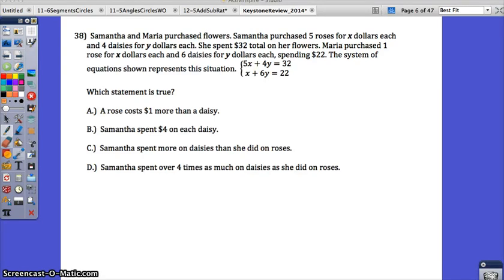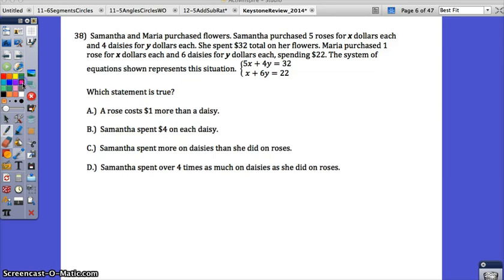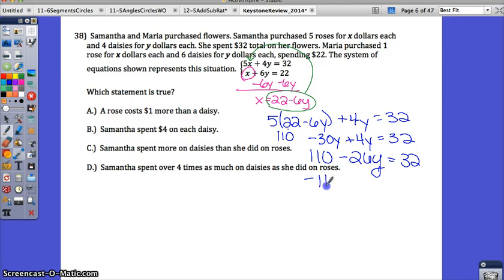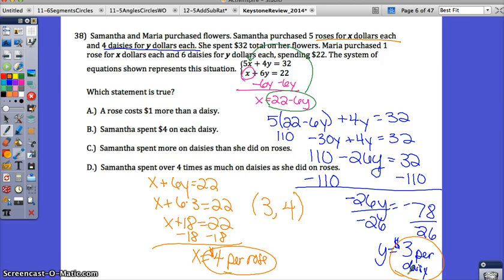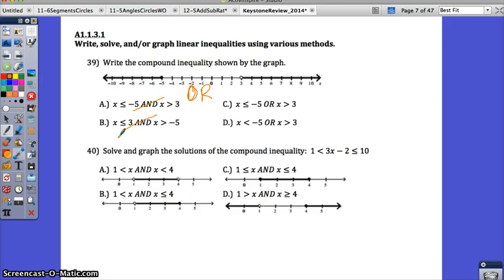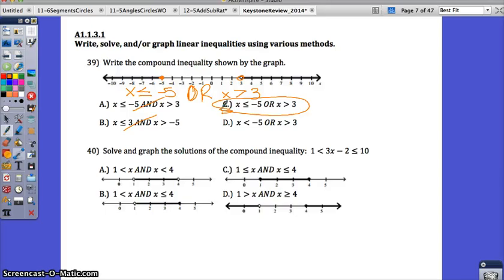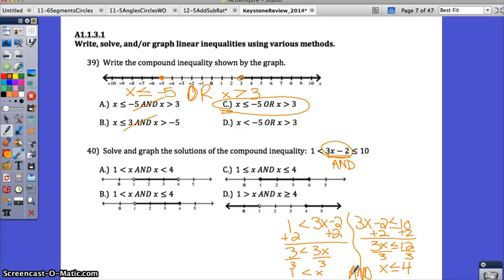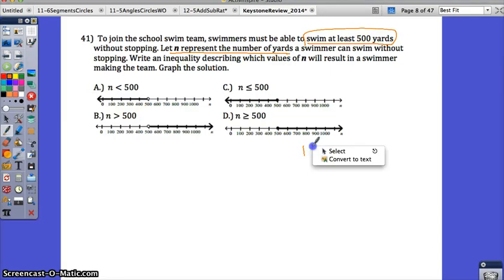USC Algebra I Keystone Review #38 - 41